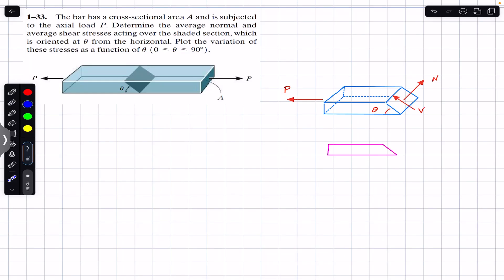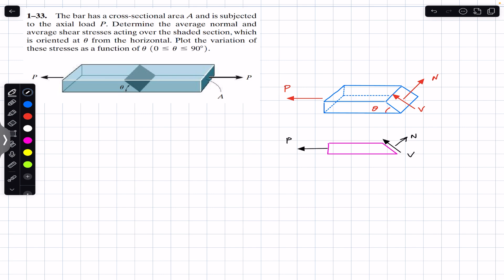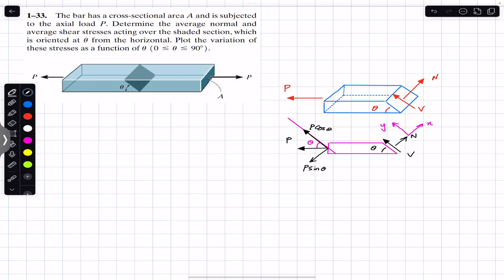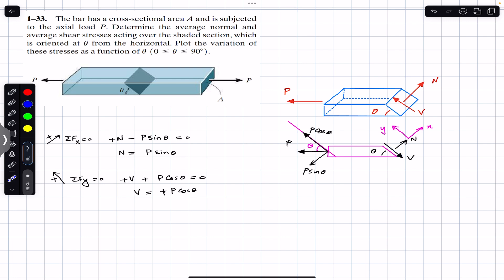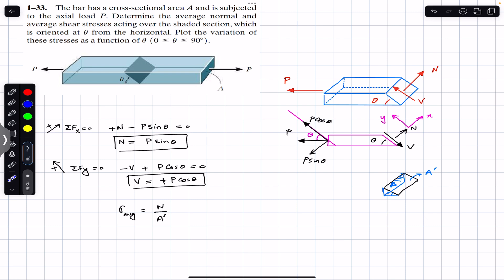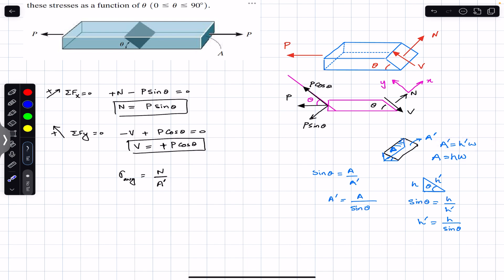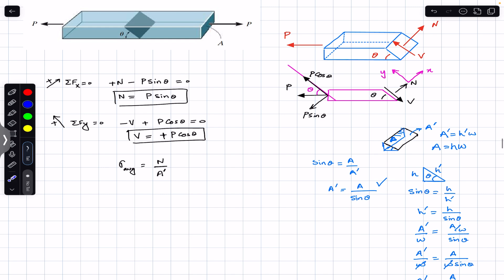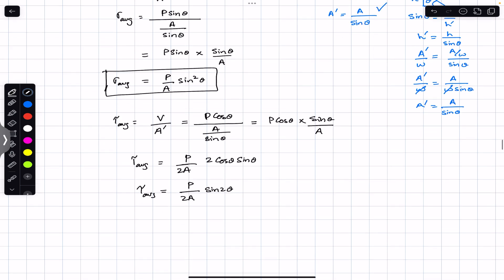Determine average normal & average shear stresses acting over the shaded section. Engineers Academy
1-33. The bar has a cross-sectional area A and is subjected to the axial load P. Determine the average normal and average shear stresses acting over the shaded section, which is oriented at 0 from the horizontal. Plot the variation of these stresses as a function of 0 (0 ≤ 0 ≤ 90º).

Hibbeler Statics
Engineers Academy
Engineer4free
finalanswer
internal forces
Hibbeler statics
Shear force,
bending moment